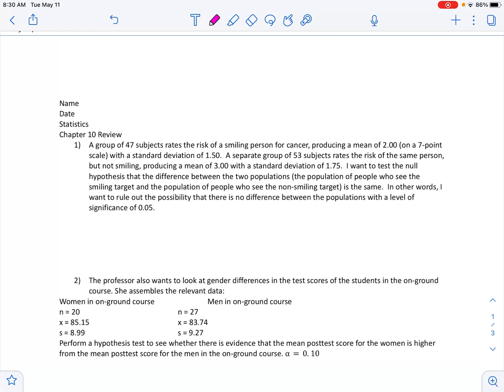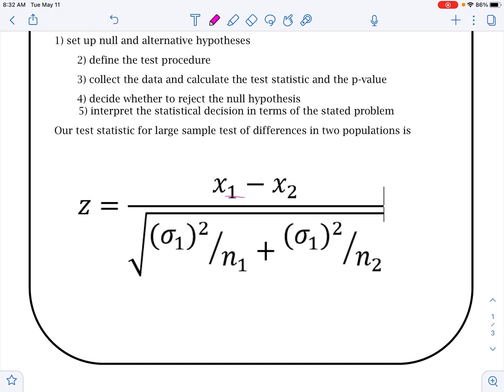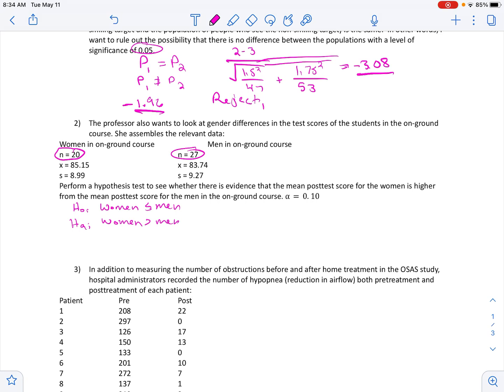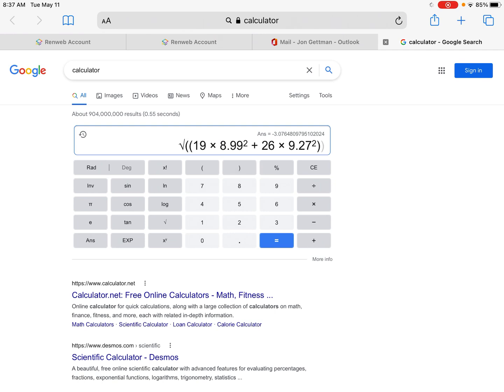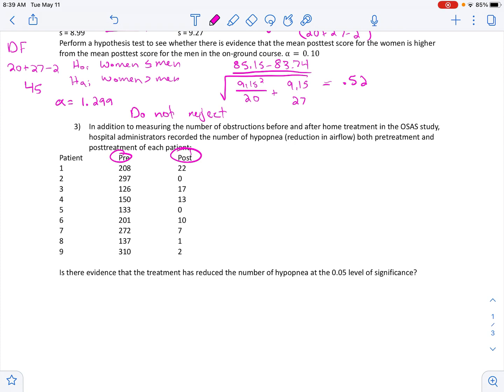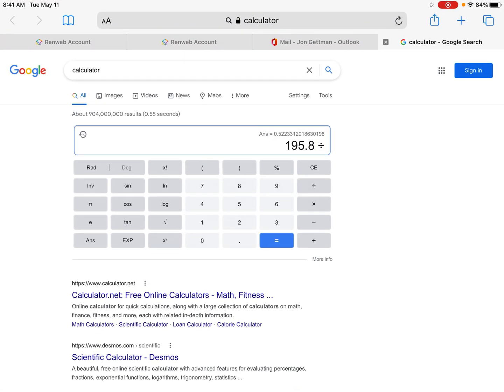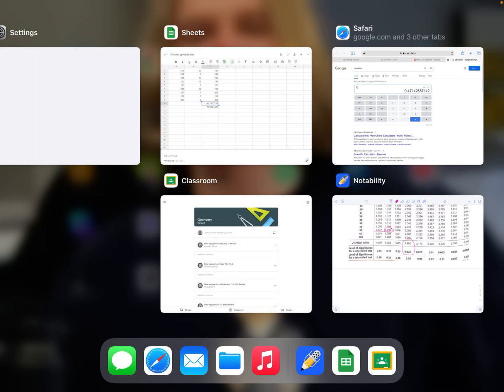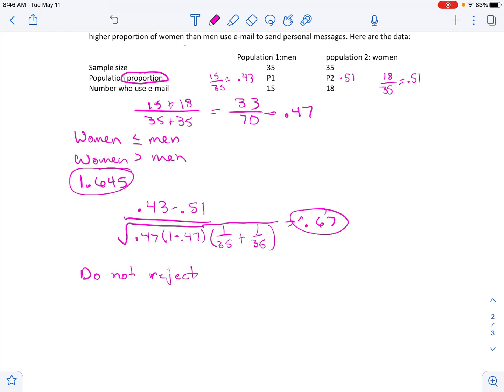Module 10 Review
Statistics Mr Gettman